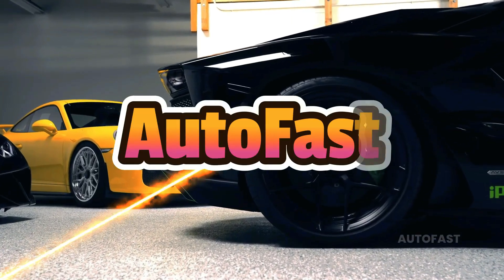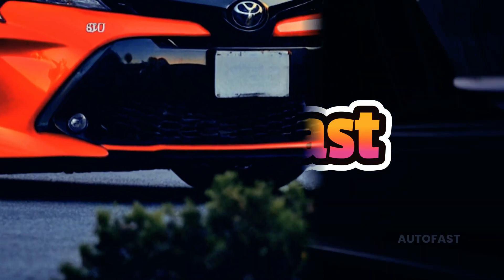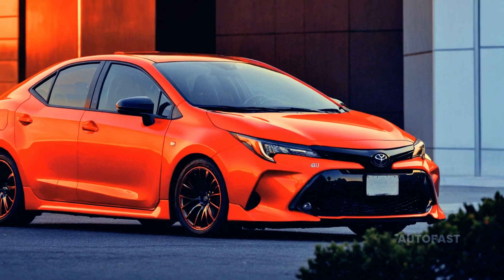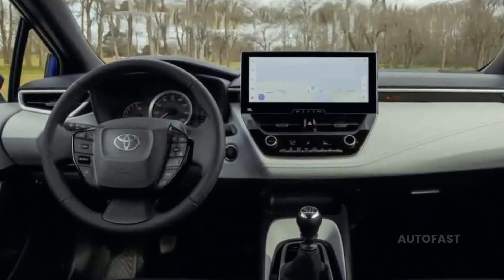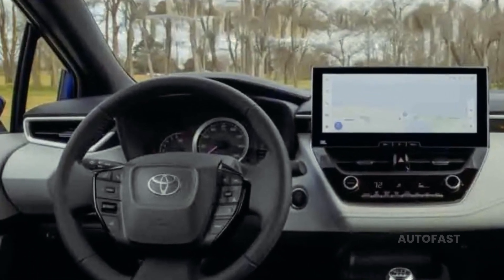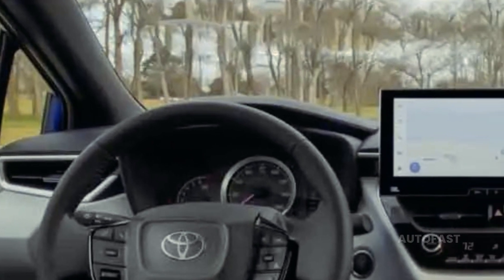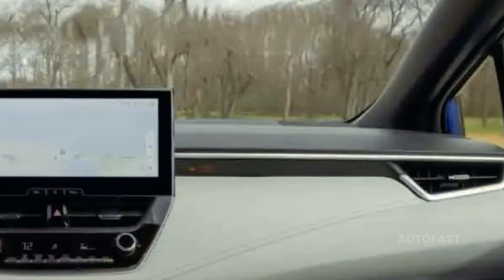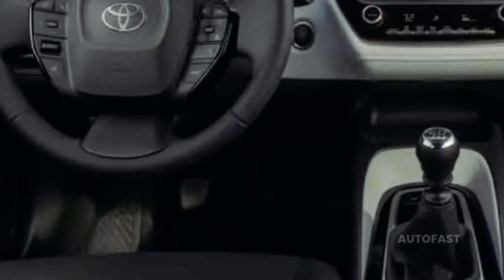All New 2025 Toyota Corolla Hybrid: Review - Price - Interior And Exterior Redesign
The Hybrid Corolla is among the most reliable Toyota Hybrid cars. Many people still think highly of the small car after all these years since it is reliable, inexpensive, and easy to use for getting around town. The Corolla Hybrid is available in both hatchback and sedan body styles, and it comes with a wide range of trim levels and engine options to suit your needs. Even if there are a lot of options, the Corolla Hybrid's famously simple design is still there.
While the 2025 Corolla Hybrid will have a new design, it won't have many improvements over the 2024 model. The word "redesigns" has been used by Toyota to characterize their recently updated platform revisions. Camrys and GR86 coupes are two examples of cars that meet this criteria. The automobiles retained certain vintage features, but underwent major revisions during the redesign process.
Sedans remain a strong competitor in the US market, despite the fact that crossovers and SUVs enjoy more popularity. There are a lot of parallels between the Corolla Hybrid and the Honda Civic. The Civic is usually the best option because it is a more recent model, has superior ride quality, and has more comfortable inside seats. The cost will increase regardless of the design you pick. The Nissan Sentra has a more contemporary look and better cosmetics than the Corolla, but it isn't as sporty or enjoyable to drive and costs less.